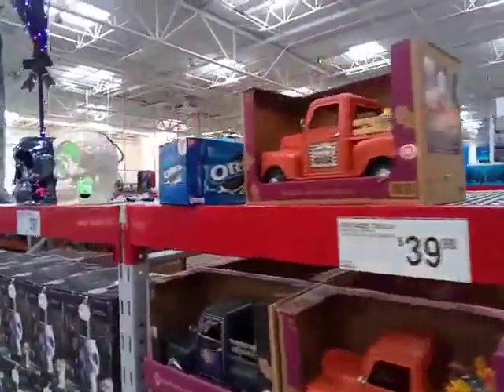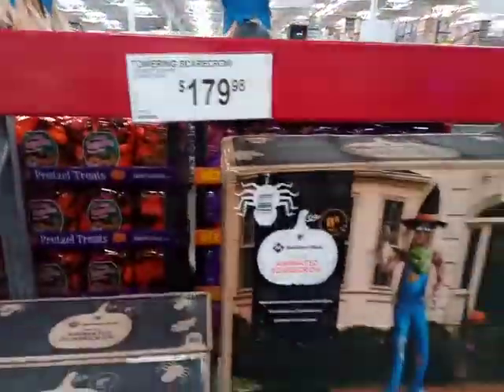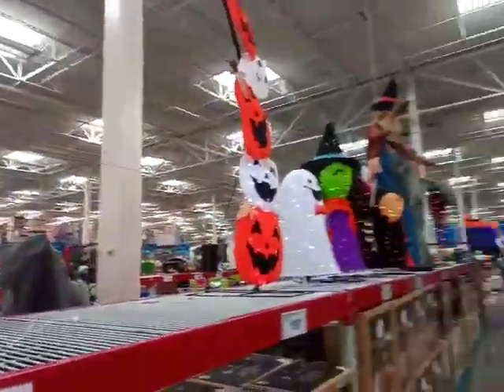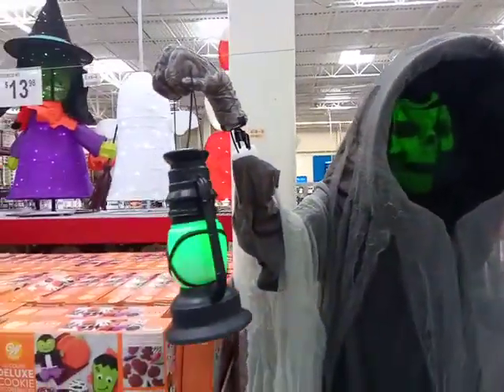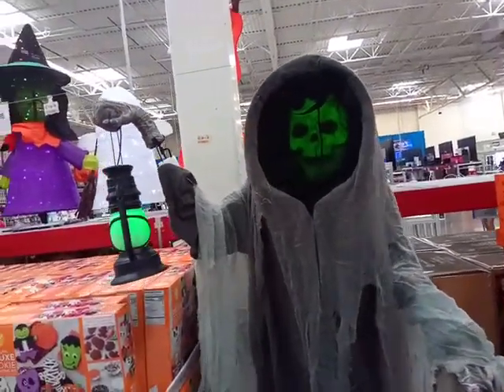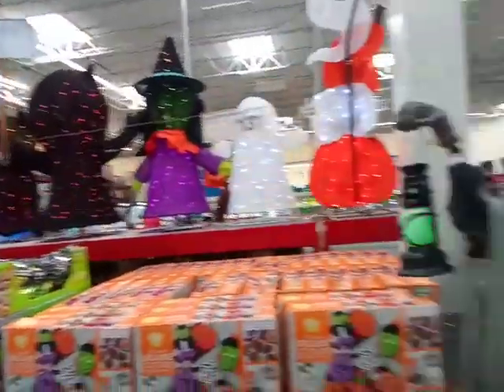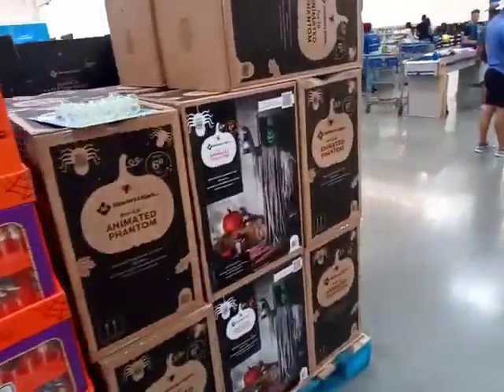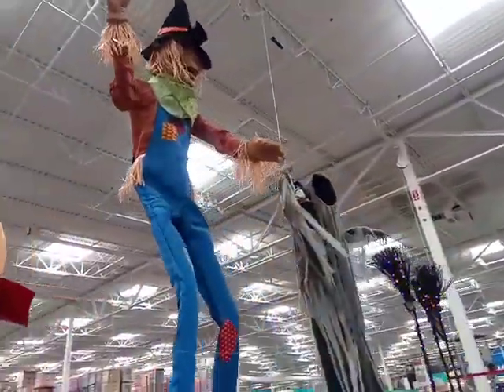Halloween at Sam's Club 2022